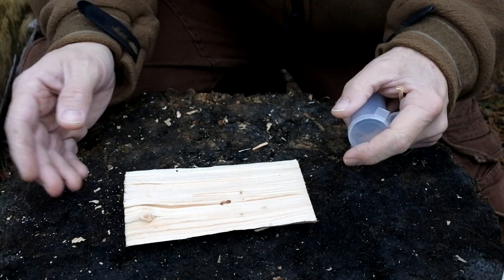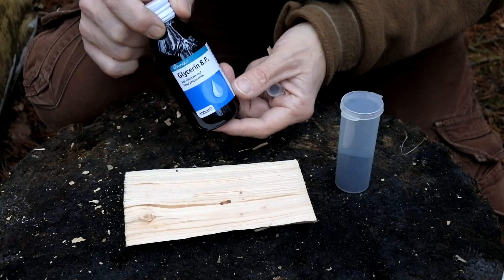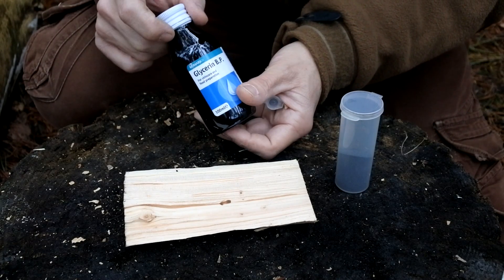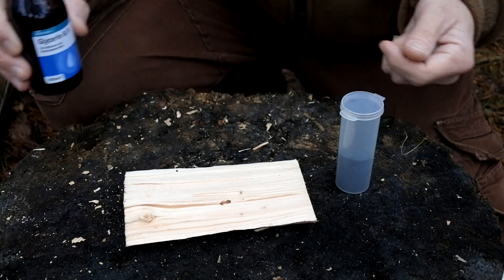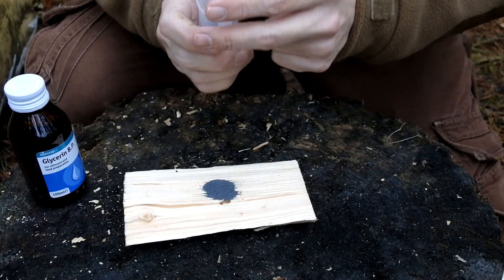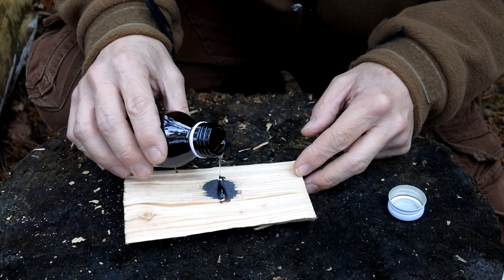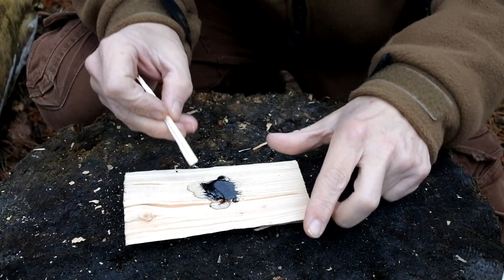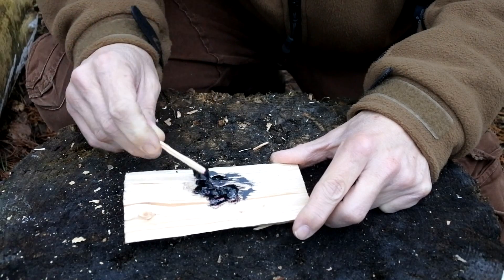SAS Fire Starter. Potassium Permanganate & Chemical Fire.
In this video, we take a look at Potassium Permanganate and its uses as a fire starter. We take a look at a couple of easy ways which will combust the Potassium Permanganate into flame, which can be useful when looking to start fire in the woods or in a survival situation.